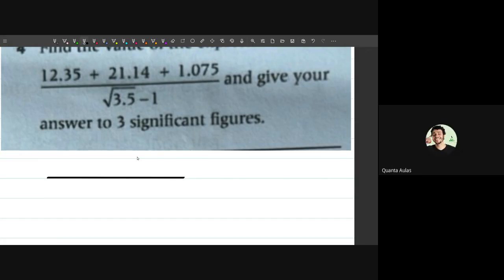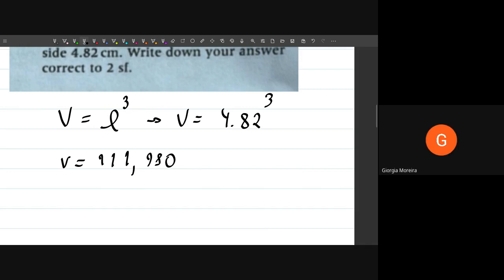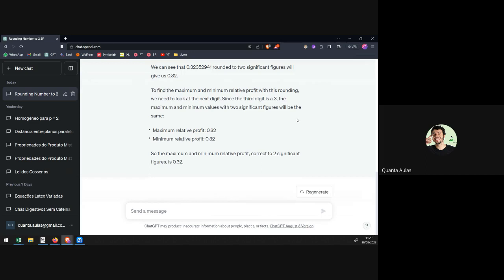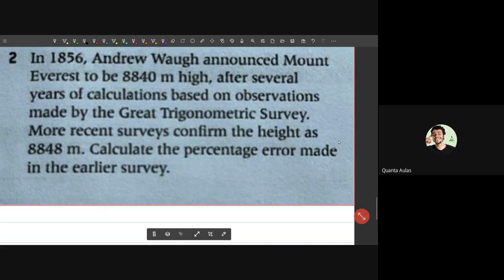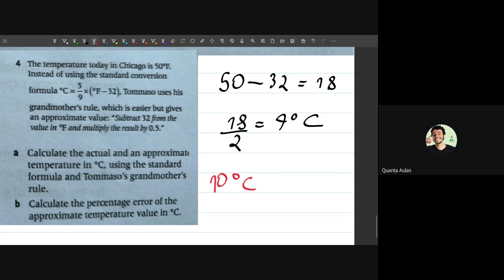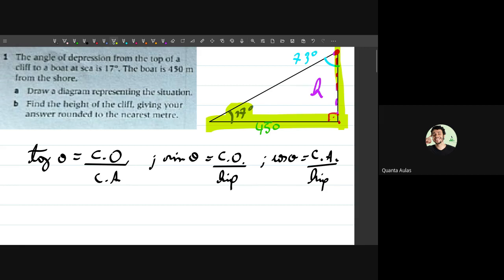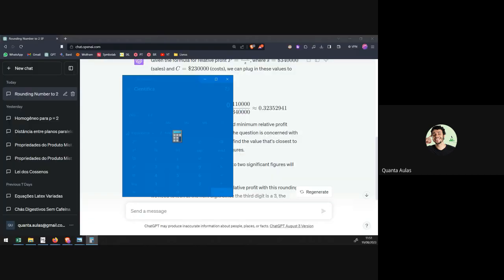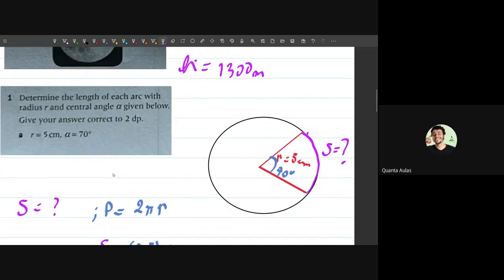Basic Math - Class in English - Aula 2389